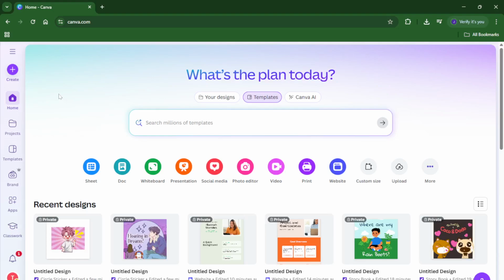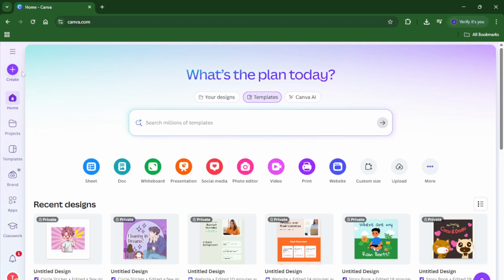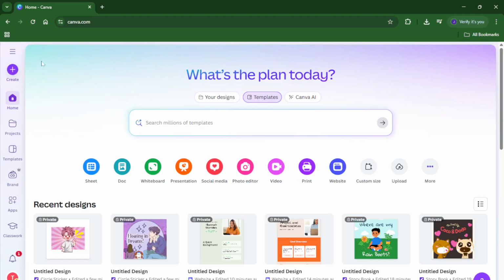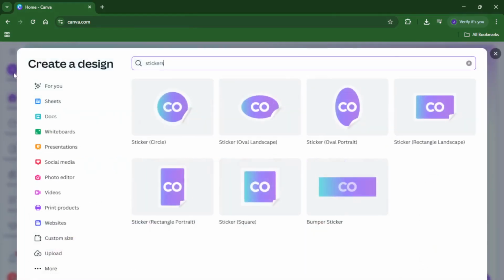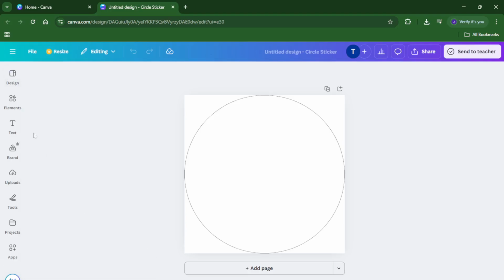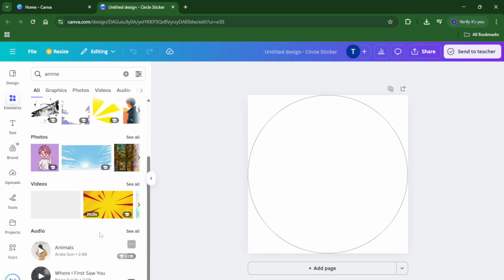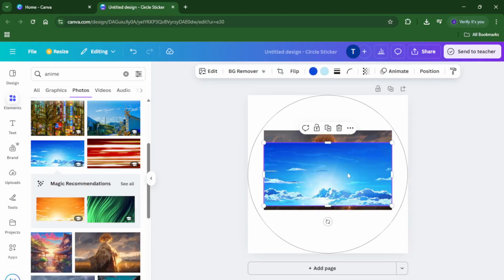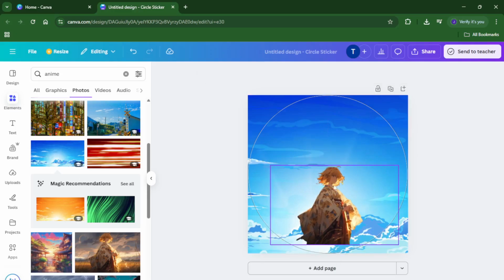How to Make Name Label Stickers in Canva [Updated 2026 Guide]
Want to make name label stickers in Canva? In this 2026 guide, you'll learn how to design custom name labels using Canva's templates, text, shapes, graphics, and printing tools. This is useful for school supplies, notebooks, folders, lunch boxes, gifts, containers, events, and personal belongings.

In this video, you'll learn how to:

✅ Create a name label sticker in Canva
✅ Choose the right sticker size
✅ Find label and sticker templates
✅ Add names and text
✅ Customize fonts and colors
✅ Add icons and decorative elements
✅ Create different label shapes
✅ Duplicate labels for multiple names
✅ Arrange labels for printing
✅ Download and print your stickers

To make name label stickers in Canva, start by creating a design with the dimensions you need for your labels. You can choose a sticker template or create one from scratch using shapes, text, graphics, and frames. Add the name, customize the font and colors, and include decorative elements such as icons or illustrations. Once your first label is finished, duplicate it and change the names as needed. Arrange the labels on a printable page, then download the design as a high-quality PDF for printing.